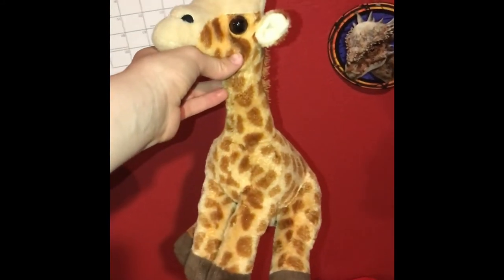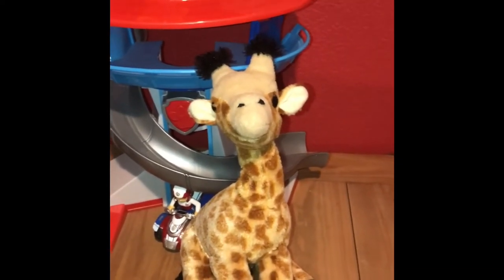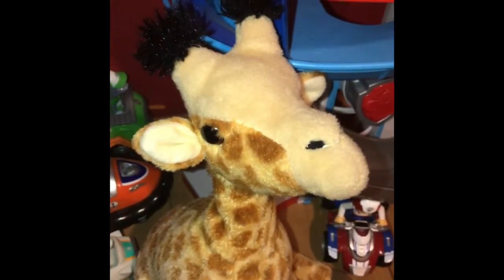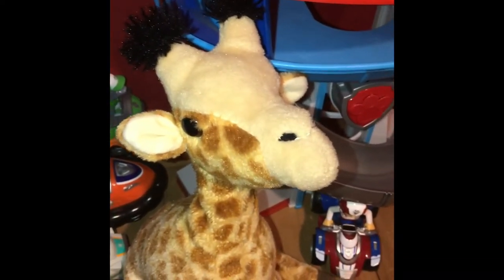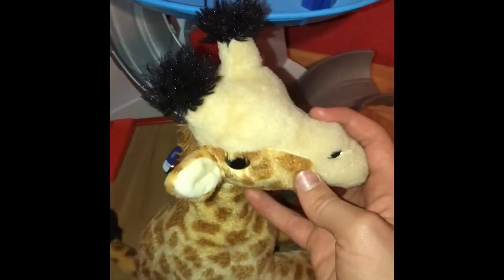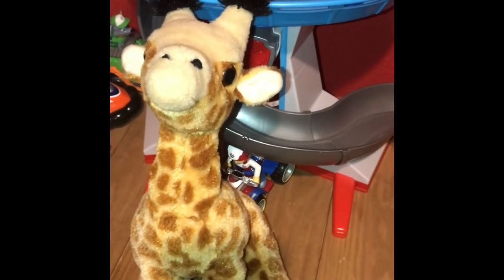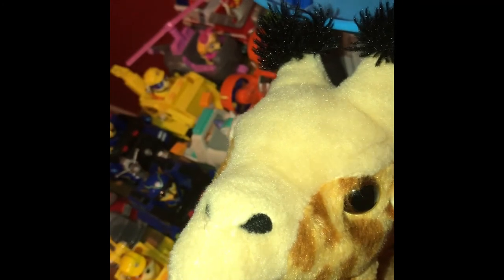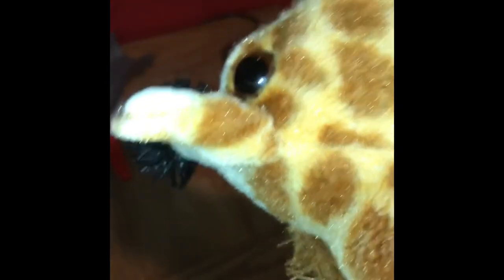Wild Republic giraffe 🦒 toy review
Me reviewing this giraffe 🦒 stuffed animal by the company Wild Republic